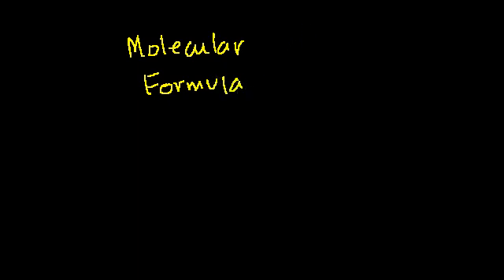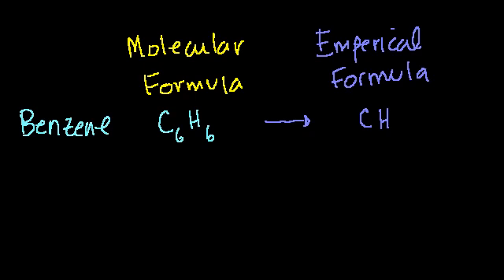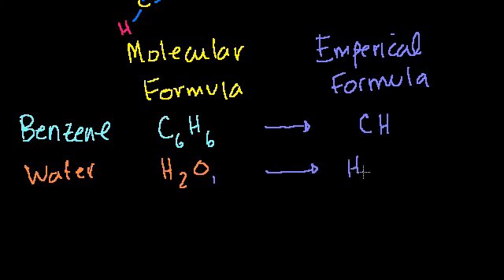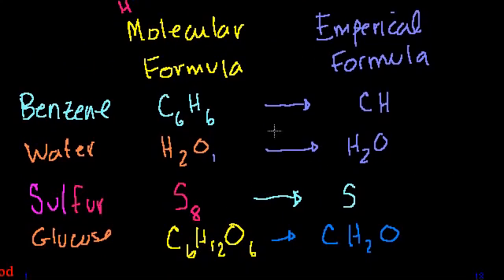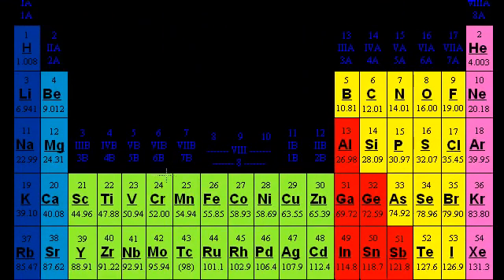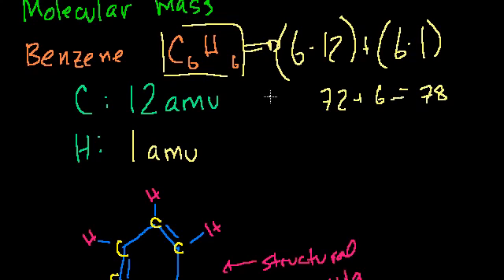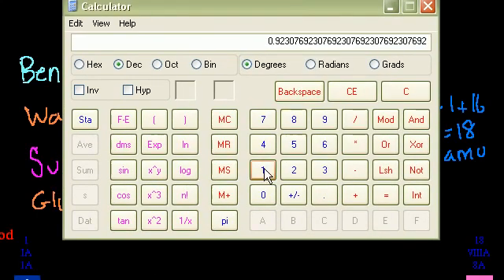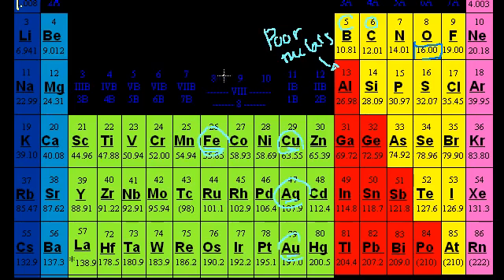Chemistry Fsc Part 1 Chapter#1 Molecular and Empirical Formulas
Chemistry Fsc Part 1 Chapter#1

Molecular and Empirical Formulas
Chemistry

Chapter#1   Molecular and Empirical Formulas